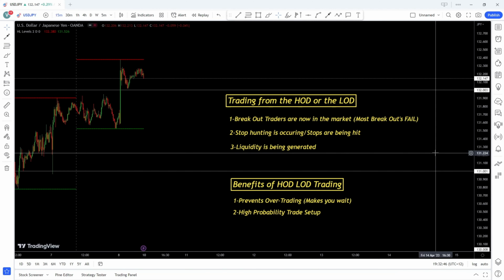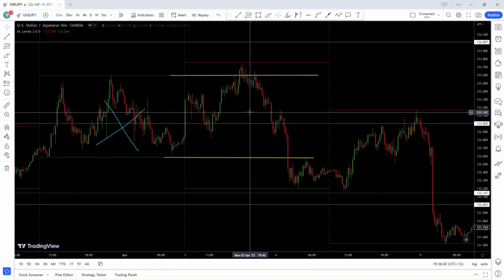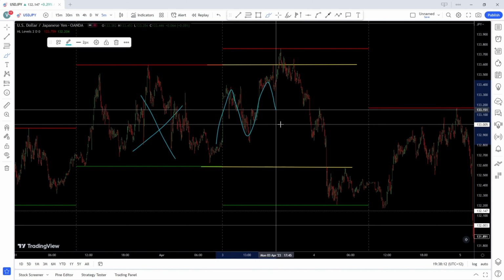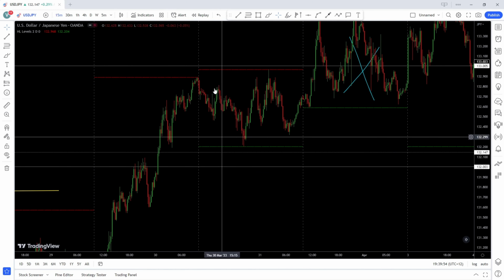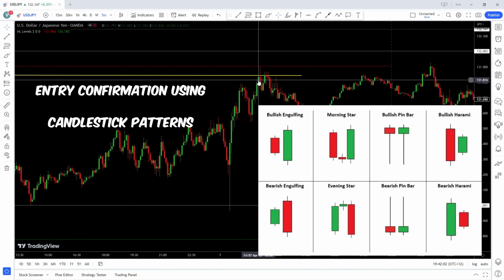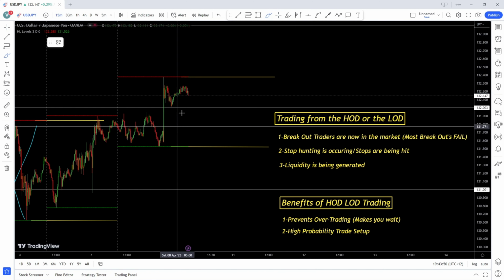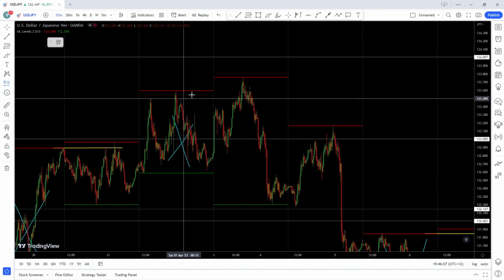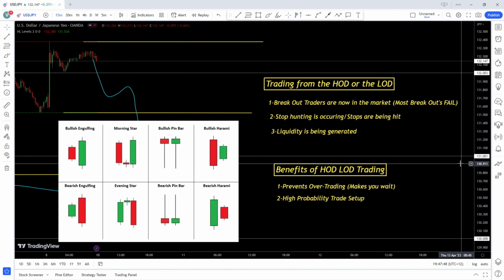How I Trade The High Or Low Of Day Setups. The Market Maker Pattern Simplified...